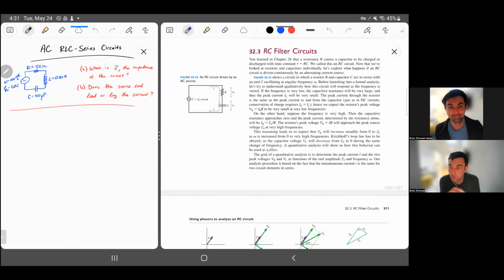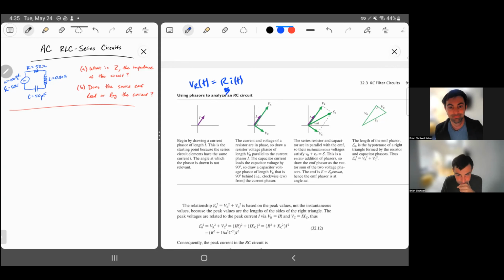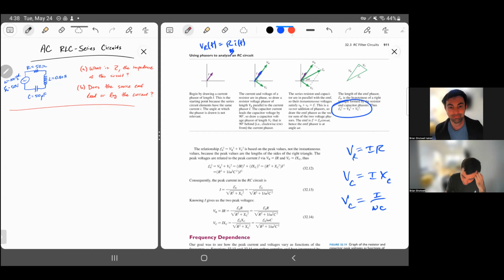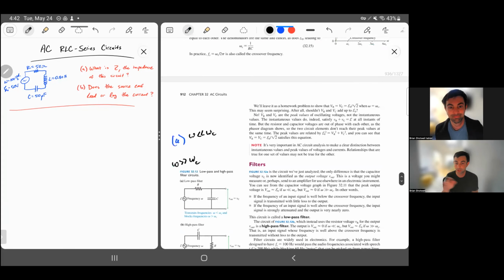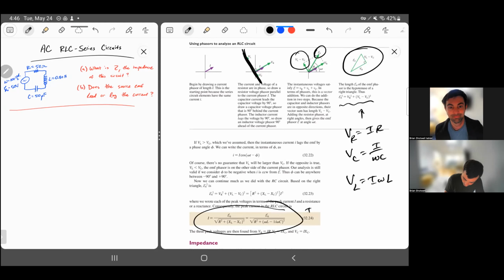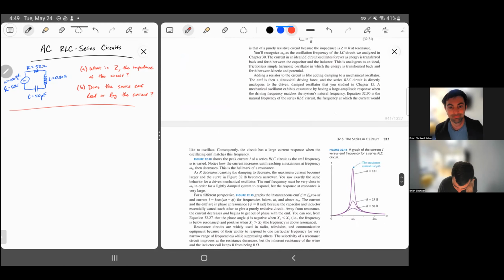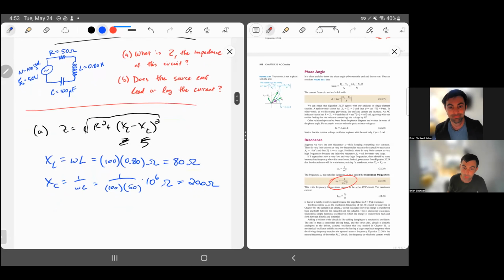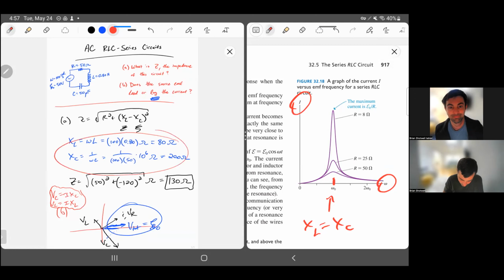2Bvid RC Filters and series RLC AC Circuits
Knight 32.3, 32.5 RC Filters and Series RLC AC Circuits